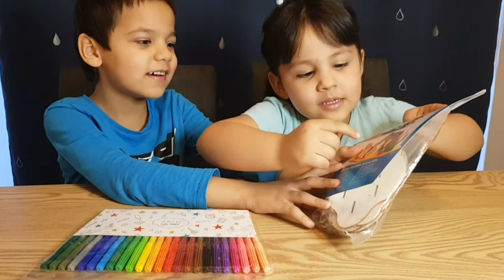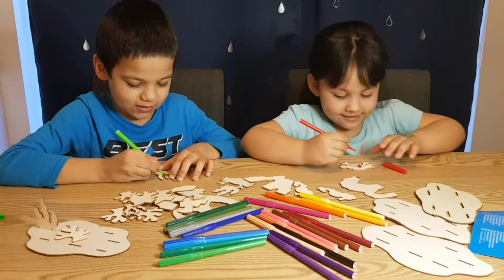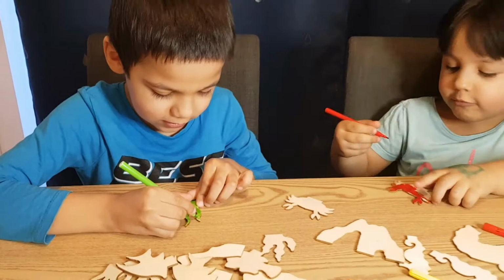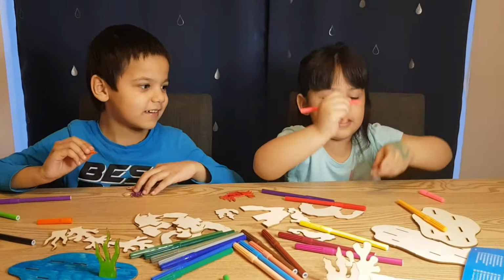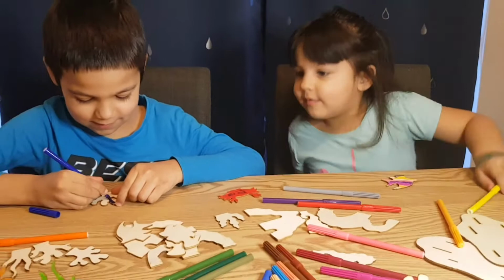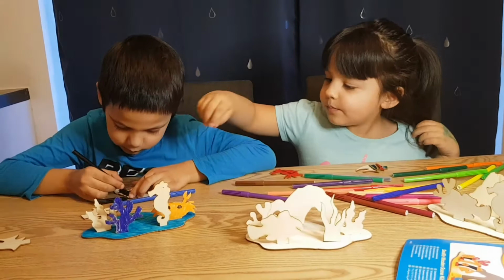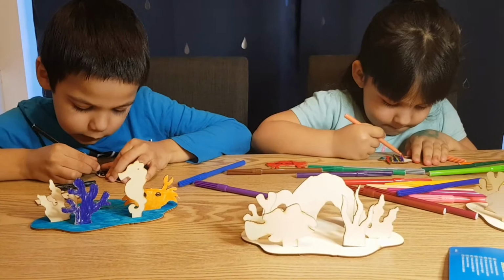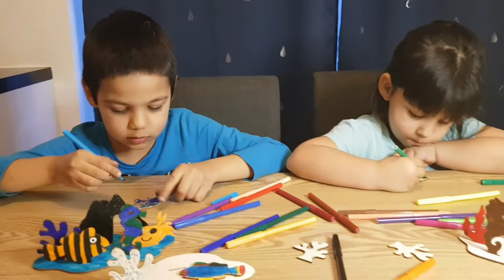How to make 3D model/ Craft videos for kids/ Craft it/ Craft projects for kids/ Baker Ross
Hi all. 💚💙💜

Today Maya & Harris did enjoy making them own 3D model of the world beneath the waves..❣
Paint, colour, design and build your own 3D model.🌹🌹🌹

Warning! Not suitable for children under 36 months - small parts. Choking hazard.

Much love❤❤❤
Maya & Harris